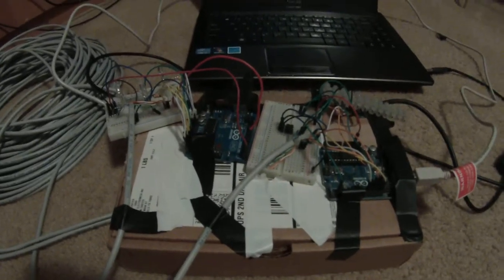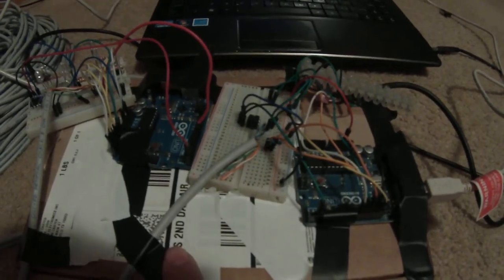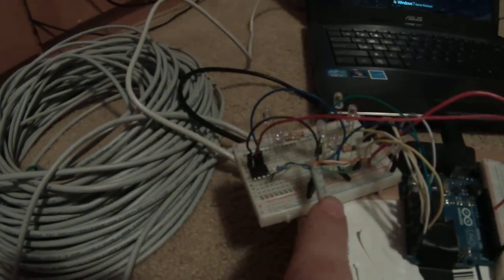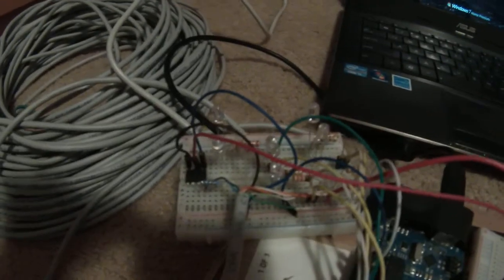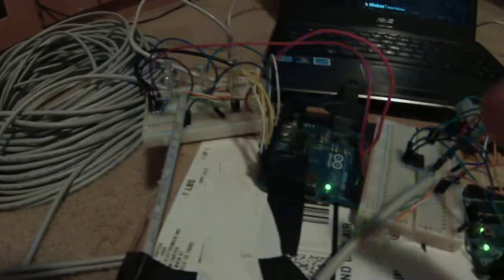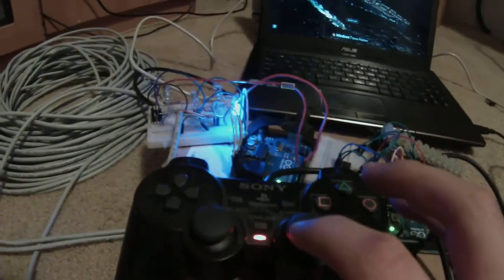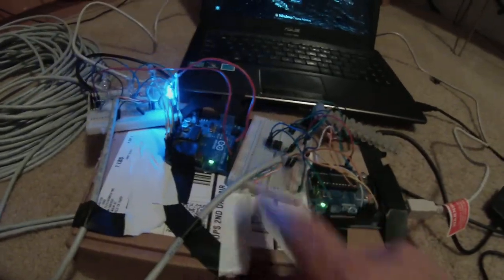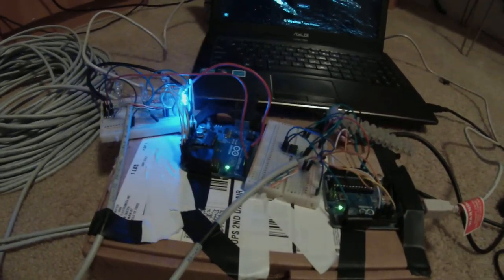Prototype ROV Control System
Here is a test setup of my prototype ROV control system. Feel free to message me if you would like more information or have any questions.